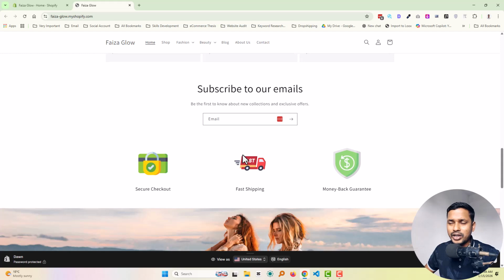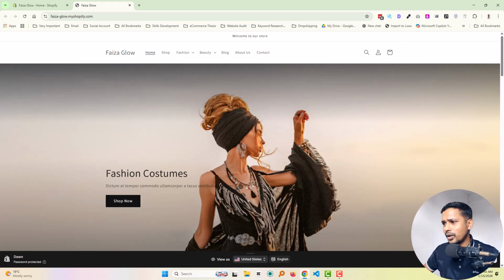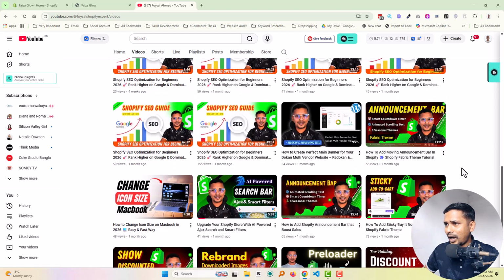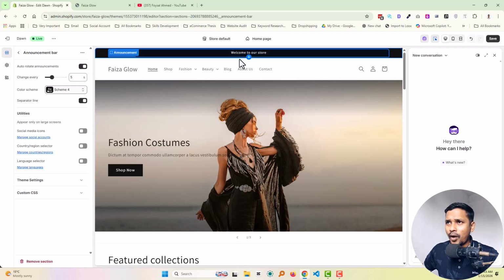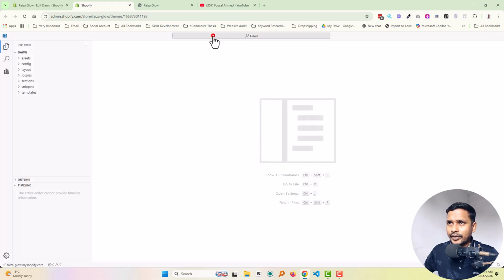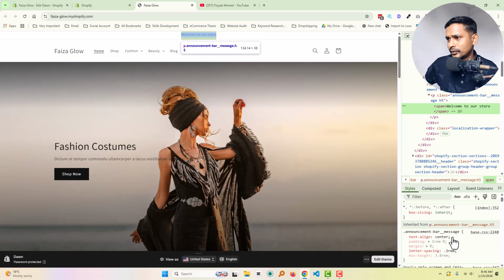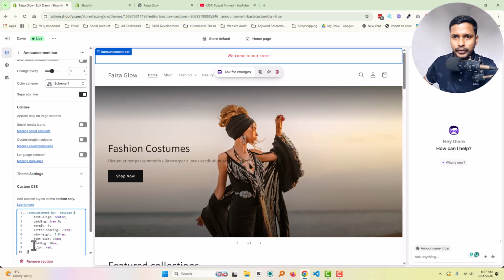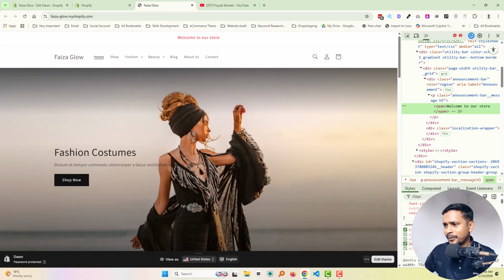Dawn Shopify Theme Setup & Customization ✅ Basic to Advanced Live Tutorial Class 7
Dawn Shopify Theme Setup & Customization ✅ Basic to Advanced Tutorial

The Dawn Shopify Theme is Shopify’s default free theme — clean and simple, but missing many premium features that boost sales. In this step‑by‑step tutorial, I’ll show you how to transform Dawn into a premium, conversion‑focused store with advanced customization.

🔹 Default Dawn Theme (Limitations)

❌ Plain text navigation, no mega menu with images/icons

❌ No discount % display when variants or sale prices change

❌ Static product pages with limited customization

❌ No built‑in customer reviews or rating system

❌ No video integration on product pages

❌ Basic homepage layout with minimal sections

❌ Limited customization options (requires coding for advanced tweaks)

❌ No advanced filtering on collection pages (size, color, price, etc.)

❌ Average speed optimization out of the box

❌ Minimal branding features (no trust badges, countdown timers, upsells)

❌ Basic SEO setup with limited structured data and meta flexibility

❌ Generic storefront look compared to premium Shopify themes

🔹 After This Training (Premium Store Features)

✅ Mega Menu with Images & Icons — advanced navigation like premium ThemeForest themes

✅ Dynamic Pricing & Discounts — show % savings and auto price changes by variant

✅ Advanced Product Pages — trust badges, upsells, cross‑sells, and variant‑level shipping info

✅ Premium Reviews Integration — ratings/testimonials to boost credibility and conversions

✅ Product Videos & Galleries — embed videos directly on product pages for higher engagement

✅ Modern Storefront Design — banners, sliders, featured collections, and promotional blocks

✅ Advanced Customization — Liquid tweaks, CSS styling, and hidden Dawn features unlocked

✅ Smart Product Filtering — faceted filters by size, color, price, etc.

✅ High‑Speed Performance — optimized load times for better UX and SEO

✅ Professional Branding — logos, trust badges, countdown timers, conversion‑focused sections

✅ SEO Optimization — structured headings, meta tags, schema, and search‑engine friendly setup

✅ Next‑Level Design — responsive, premium look that feels future‑ready

Shopify beginners who want a step‑by‑step setup guide

Store owners looking to unlock premium features without buying a paid theme

Entrepreneurs aiming for a high‑converting, professional Shopify store